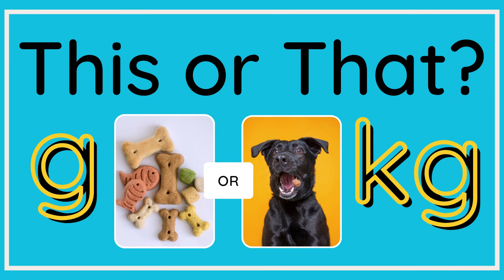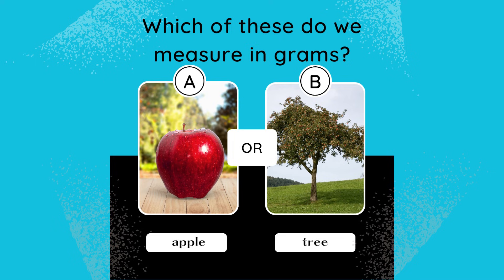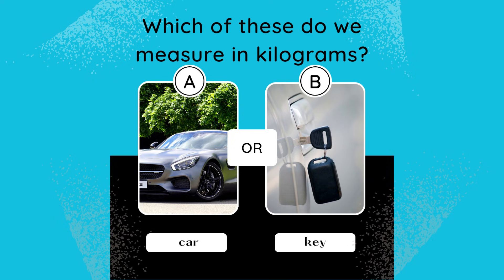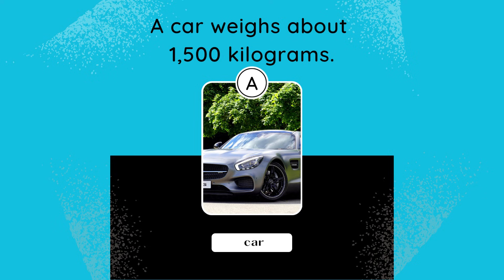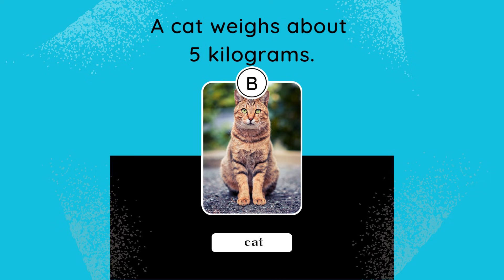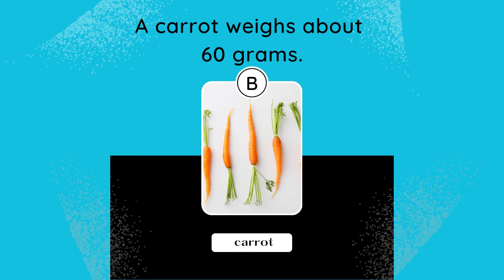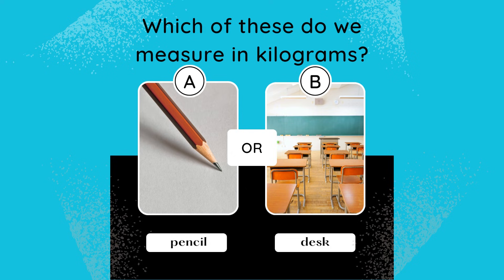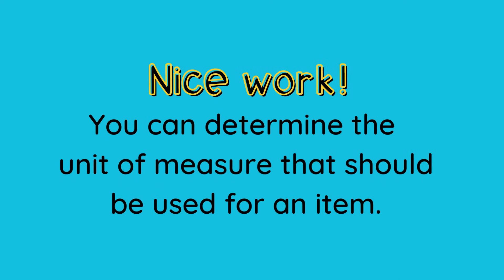Grams or Kilograms? Determine the Unit of Measure | 3rd Grade Math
Get the slides, lesson plan, and worksheets in my TpT store

This or that? You choose the unit of measurement, grams or kilograms.

📏 Grams vs. Kilograms – 3rd Grade Math Lesson 🎓
Help students confidently decide whether to use grams or kilograms in real-world scenarios! This engaging and informative video is tailored for 3rd grade learners and aligns with measurement standards.

🎯 Key Concepts Covered:
Understanding the difference between grams and kilograms

Estimating and measuring everyday items

Applying measurement logic to determine appropriate units

🧩 Examples Included:
Common objects like fruits, school supplies, and sports equipment

Practice questions encouraging learners to choose grams or kilograms

These visuals make the abstract concept of weight concrete, practical, and memorable.

👨‍🏫 Ideal Settings for This Video:
3rd–4th grade math lessons (classroom or homeschool)

Math centers, morning work, or exit ticket activities

Spiral review during measurement units

ESL support with clear, simple visuals

💡 Educational Benefits:
Builds estimation skills and measurement vocabulary

Reinforces understanding of the metric system

Boosts confidence in solving real-world math problems

✅ Classroom/Parent Tips:
Pause after each example to have students estimate weight

Use alongside digital or physical scales for hands-on learning

👉 Want resources to go with this video?
Check your Google Classroom collection or TpT store for companion materials—worksheets, task cards, and more!
(Link combo/description here)

🔗 Share it with fellow teachers, parents, and homeschoolers.